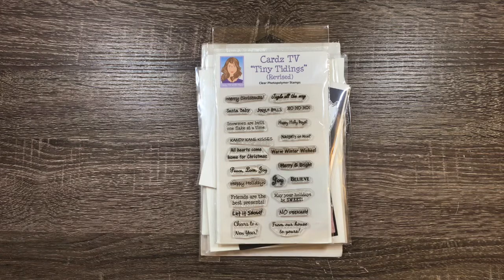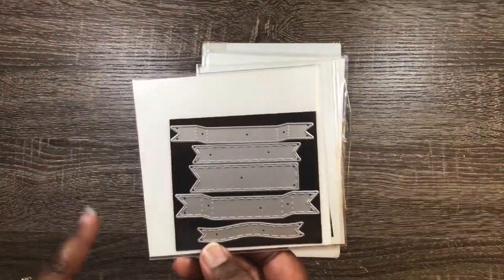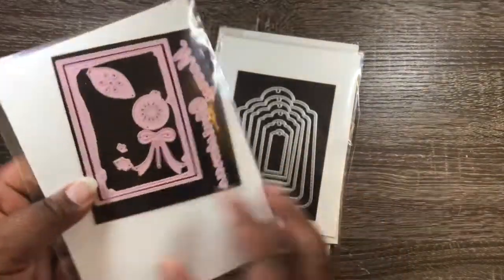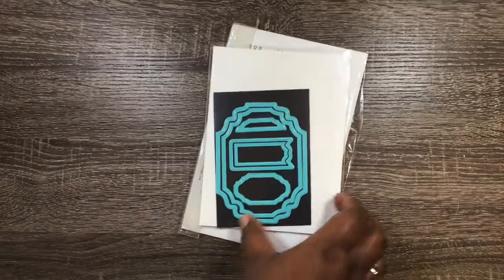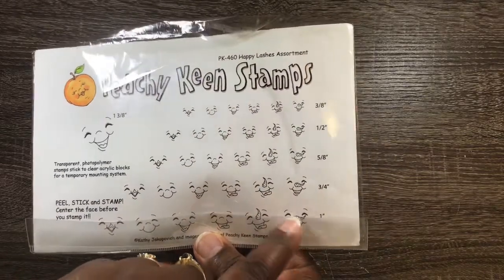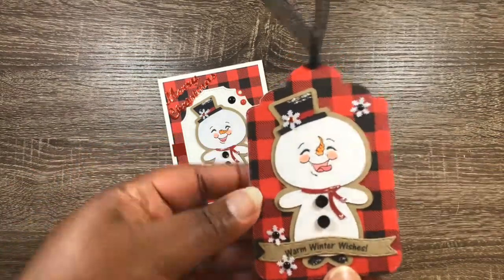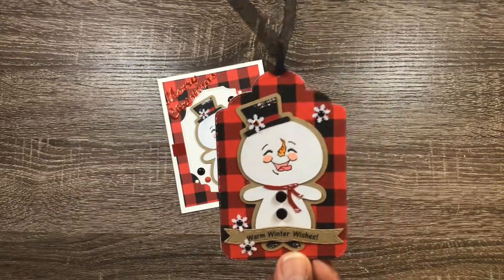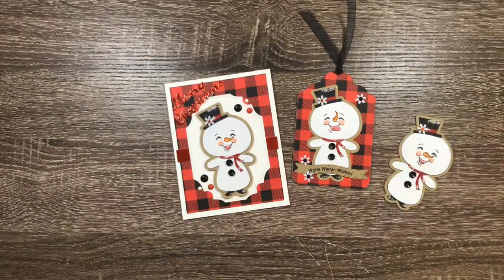Snowman Projects!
Hi everyone, just coming on to share some more Christmas projects, I hope you enjoy them!

Melissa M.
46660